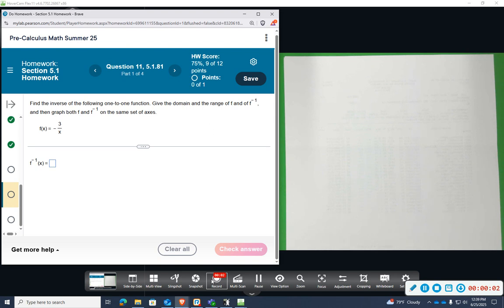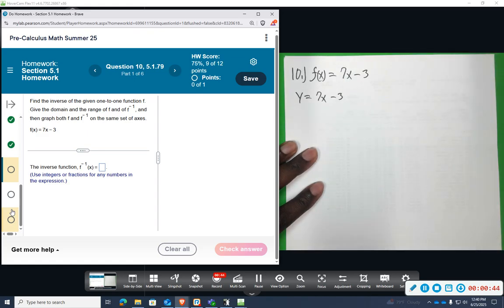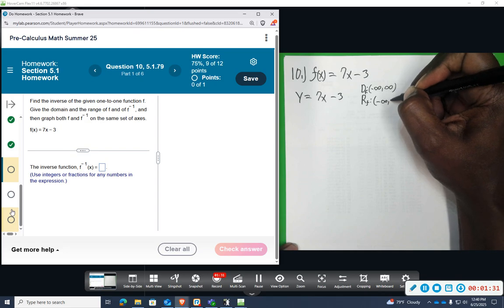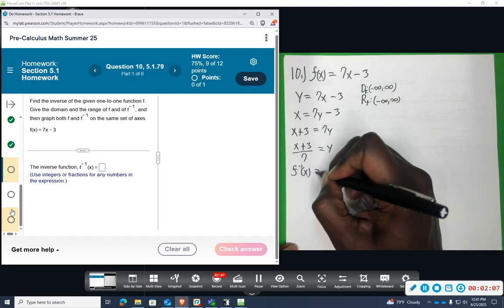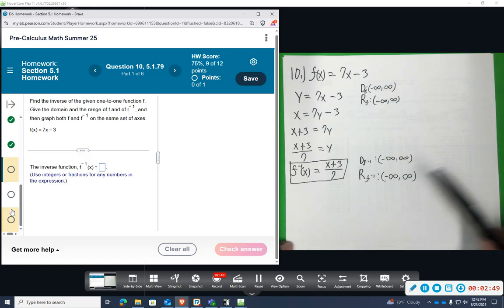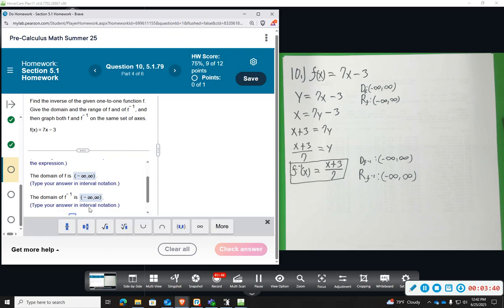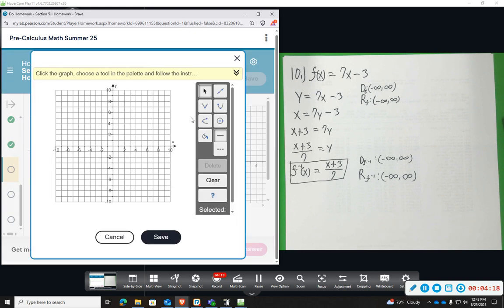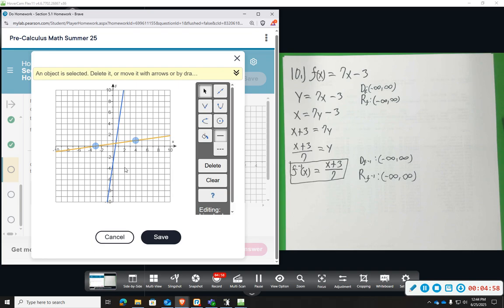LIT Precal 5 1 Inverse Functions 10